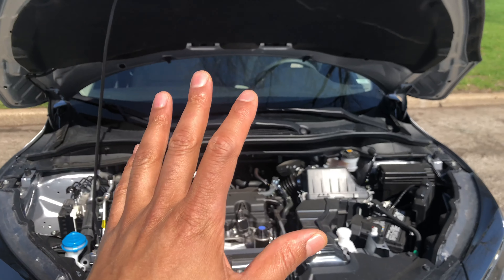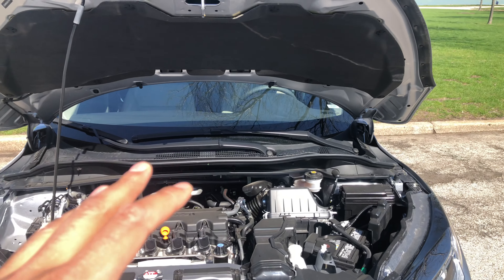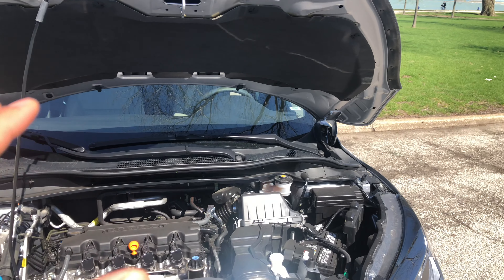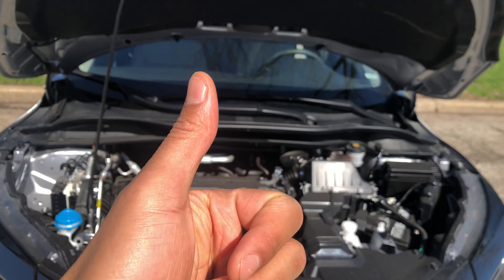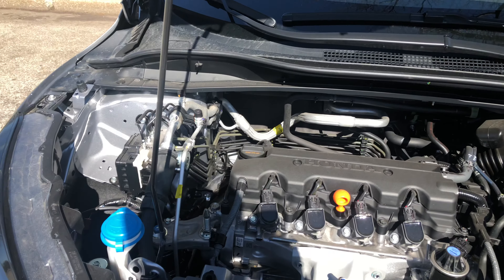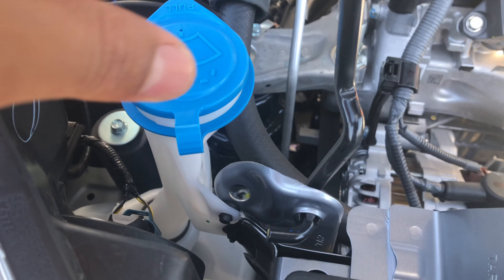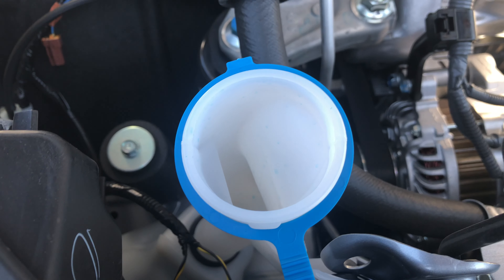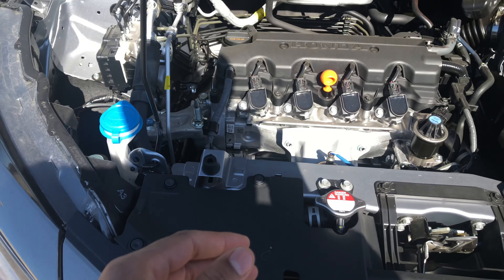Honda HR-V – How to add windshield washer fluid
Showing how to add windshield washer fluid to a Honda HRV. .